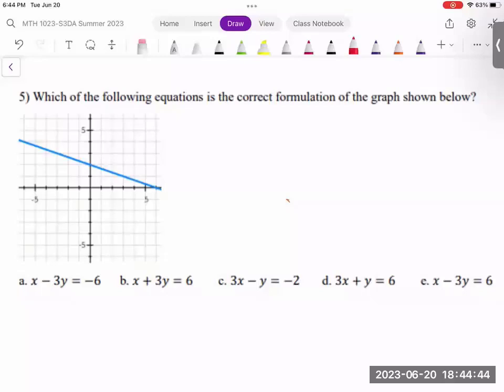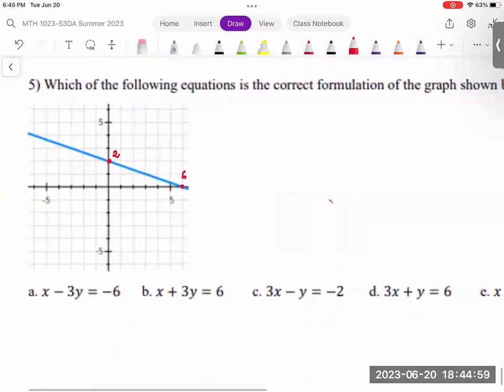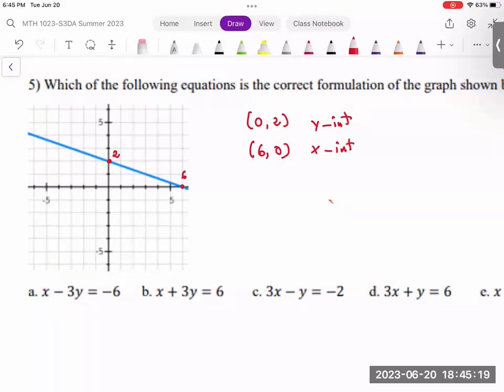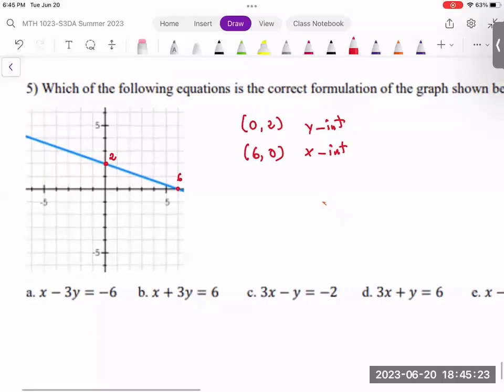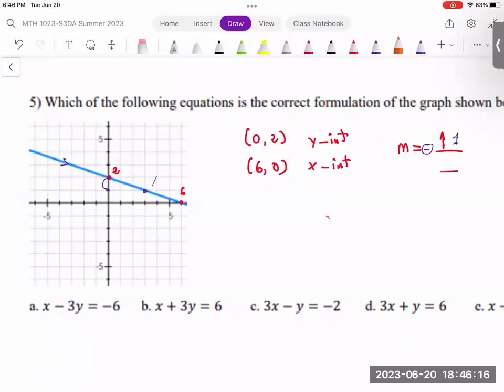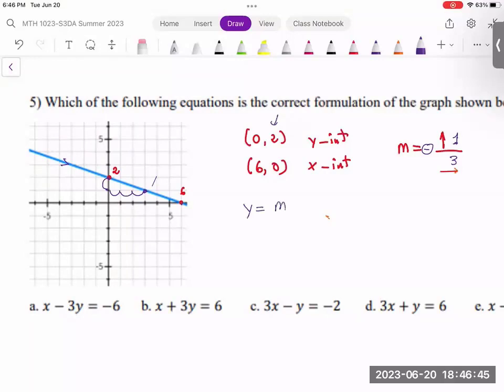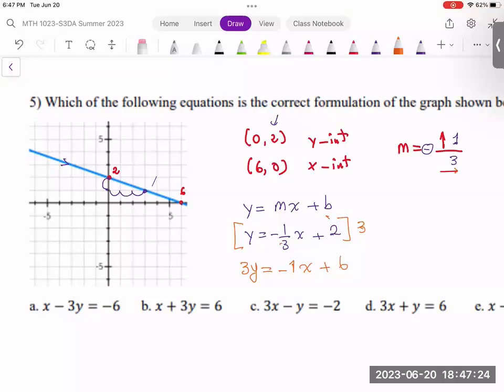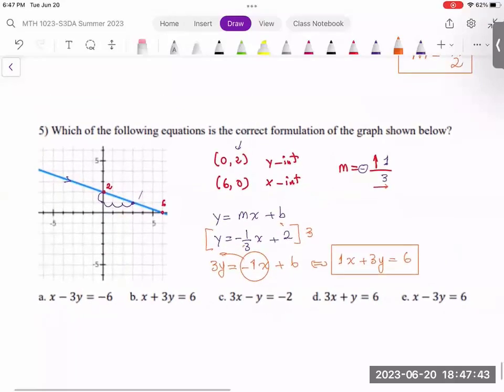Determine the equation of the line from its graph